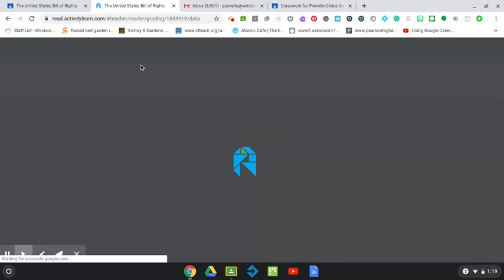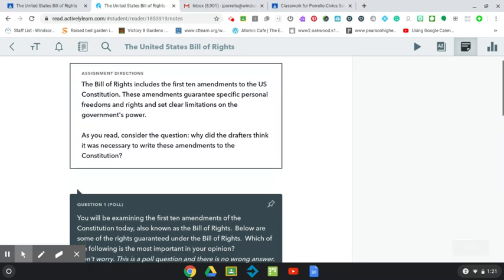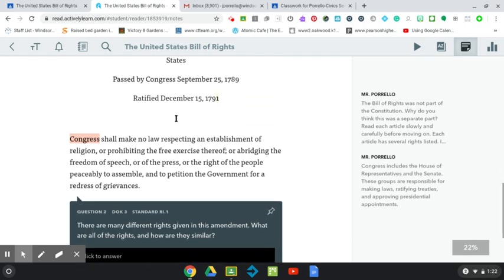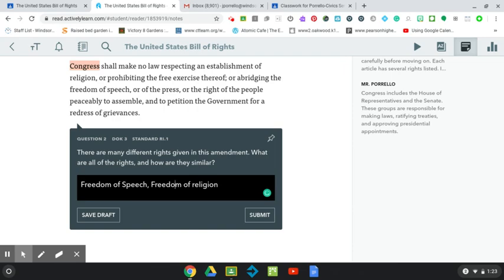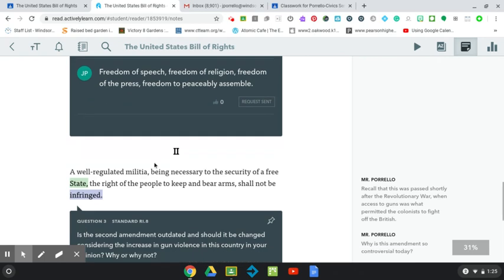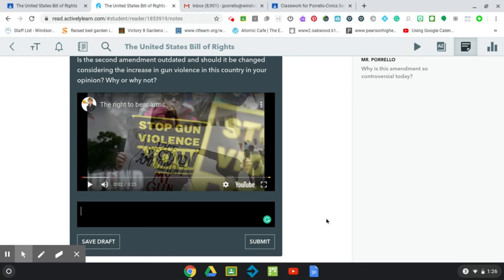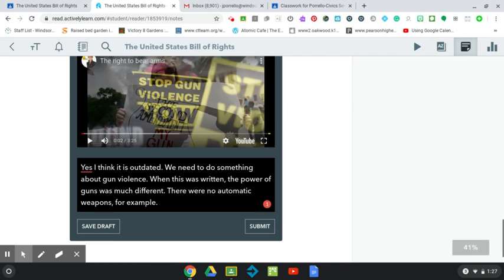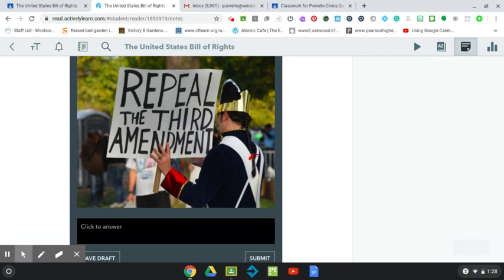Civics Bill of Rights Lesson/How to Use Actively Learn